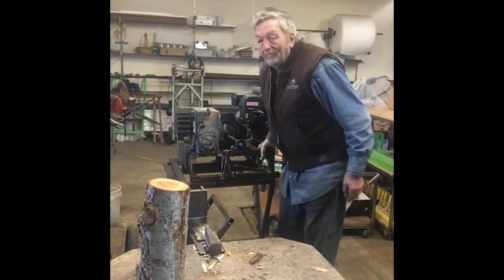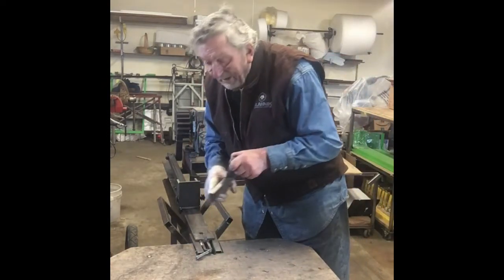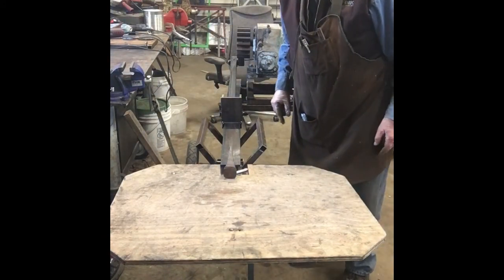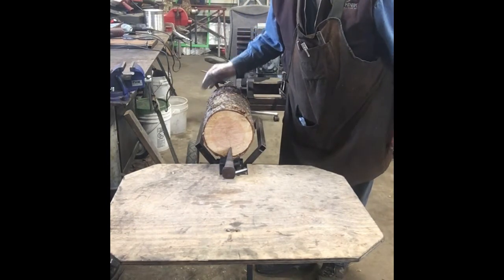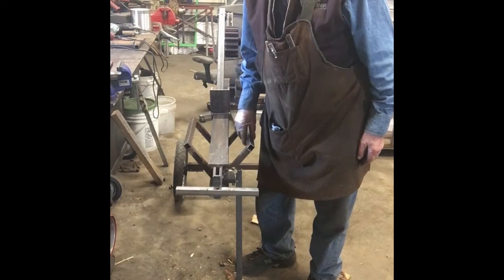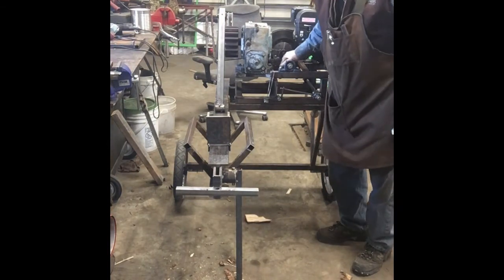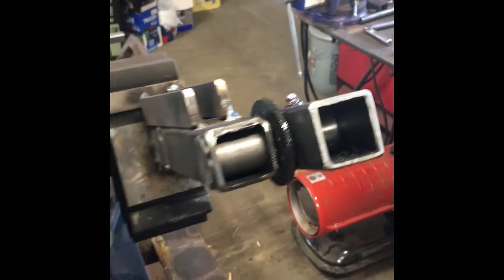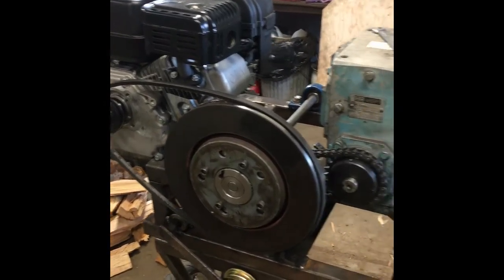Mac's pitman arm wood splitter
Another firewood splitter with different construction ideas